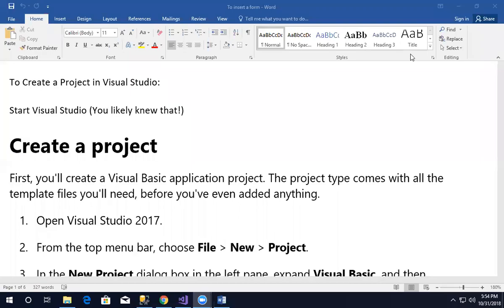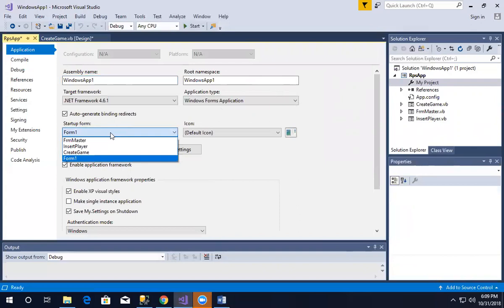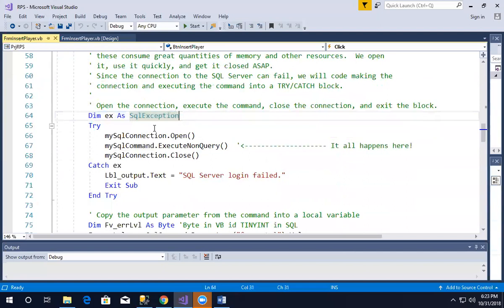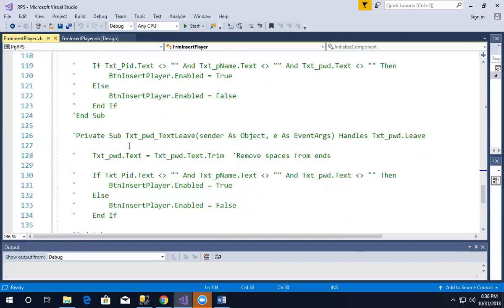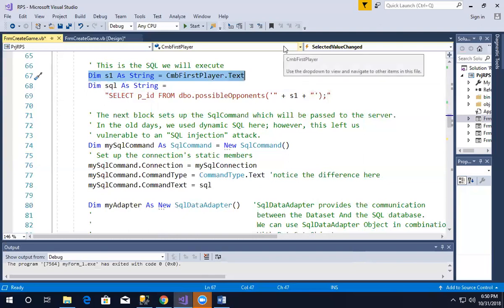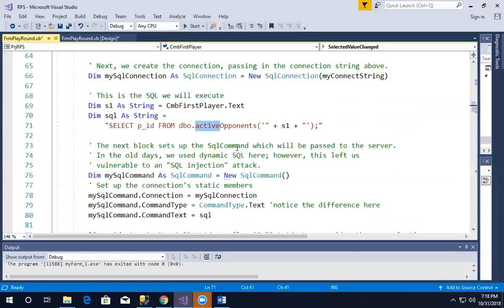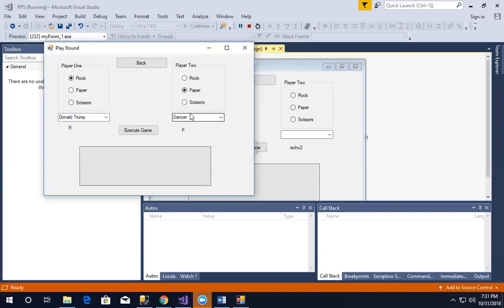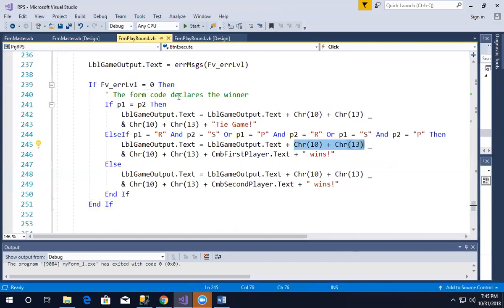Lecture 10 31 2018